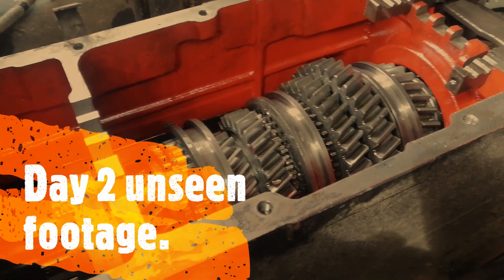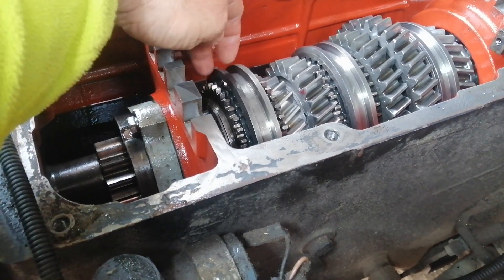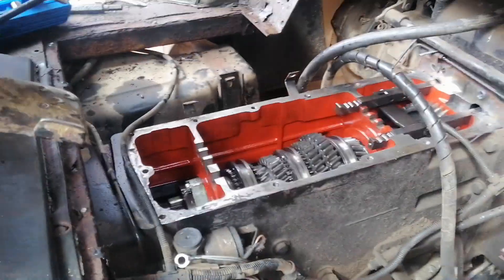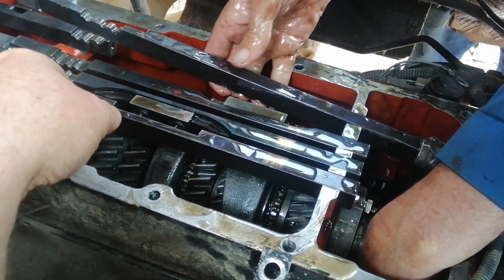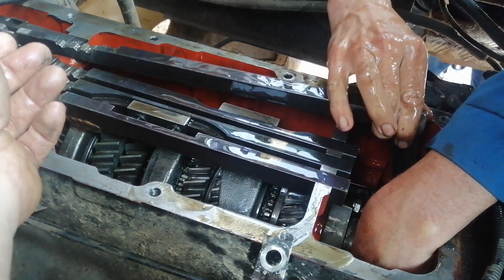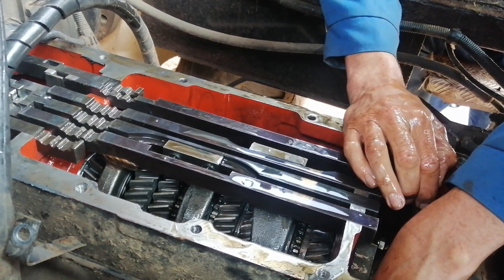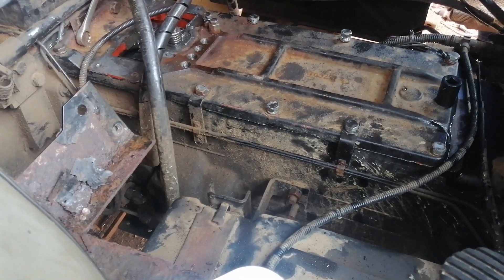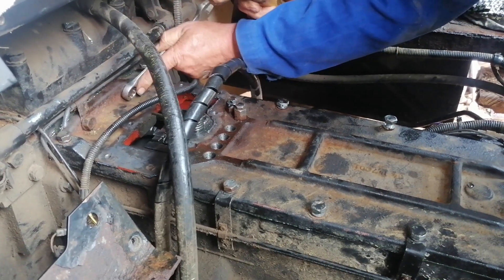Zetor Gearbox part 2 unseen footage,Test pilot!.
Zetor gearbox ,classic trator gearbox unseen footage .Llord jackson and bob jam the zetor gearbox in 4th gear and send the duke as a test pilot down he hill ,will he survive?